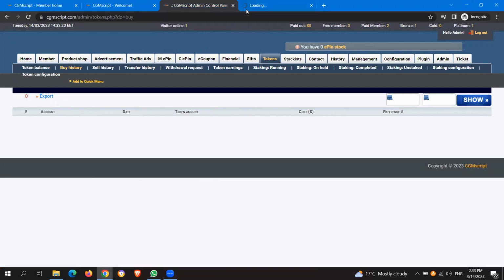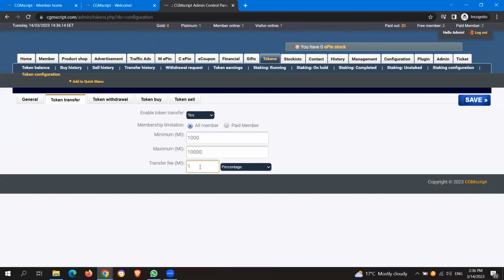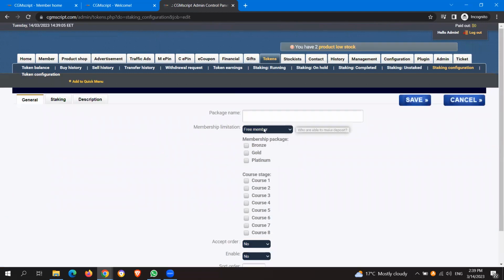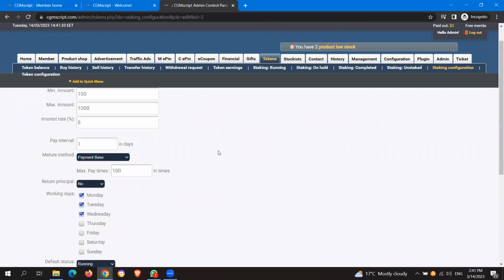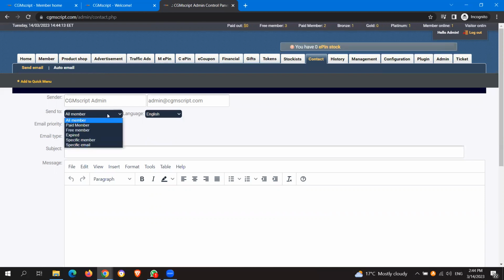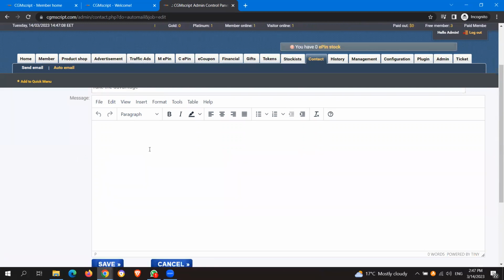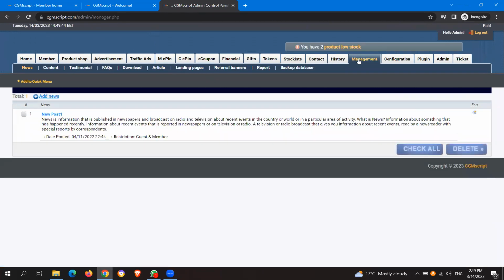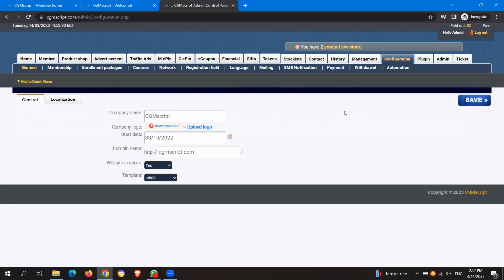Best MLM Programming - Network Marketing Script - Launch your Website Today - Admin Panel Part2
Build your own MLM Company Network Marketing Website Today with the Best affordable low cost programming Value for Price script to kick-start your online business with the most effective compensation plans and allow your members to get paid for marketing your products or services online and offline.

In this video, our Trainer explains Part2 of the Admin Panel, Tokens (Buy CryptoToken, Sell Tokens, Transfer Token, Withdraw BEP20 ERC20 TRC20 Multi-Chain Token), Token Staking Plan with Monthly or Annual Profit APR, Metamask Wallet, Token Earnings, Tokens Balance, Tokens History, Tokens Staked, Tokens Unstaked, Tokens Withdrawal Requests and more Admin Configurations.